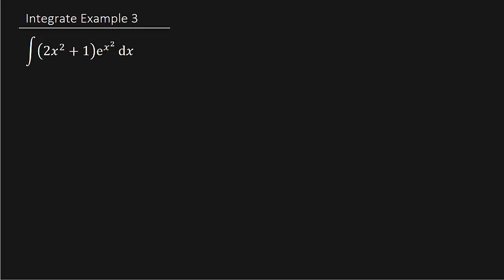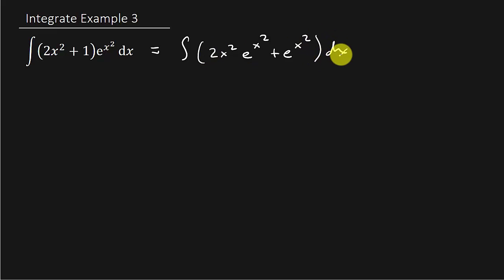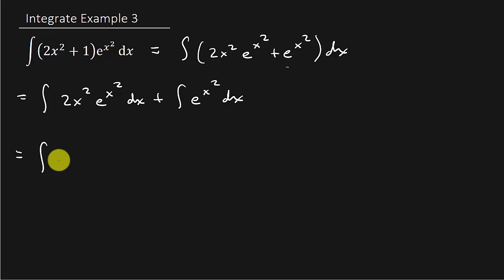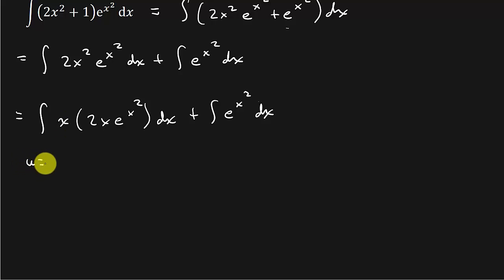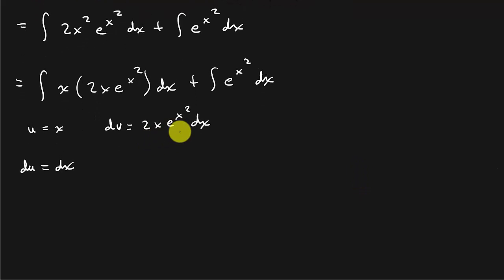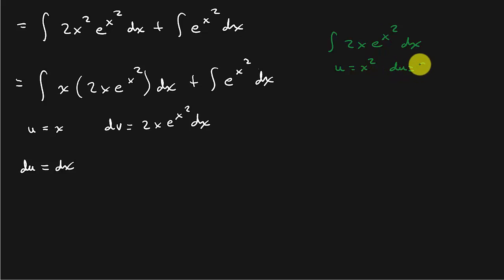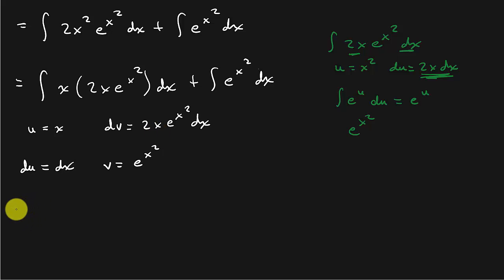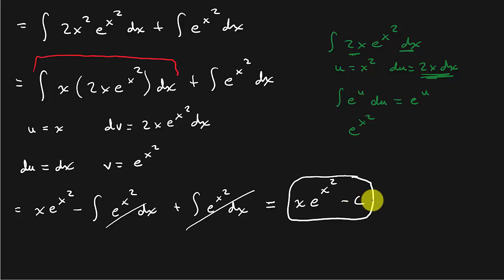Integral - Integrate (2x^2+1)e^(x^2) dx (CAN YOU WORK IT!!!!!!!!!!!!)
See if you can integrate this function.  It is a little more difficult than usual.